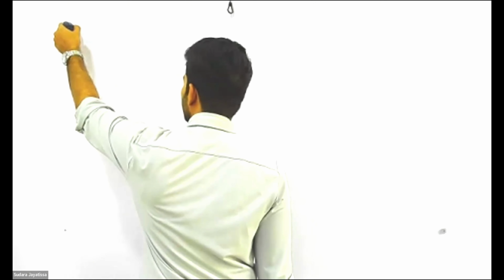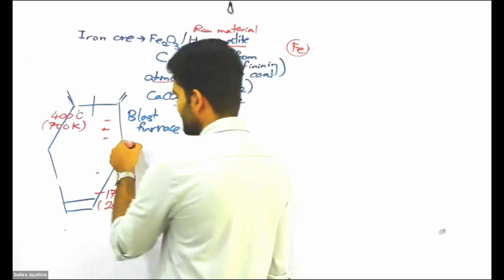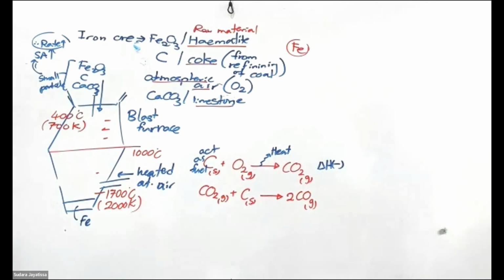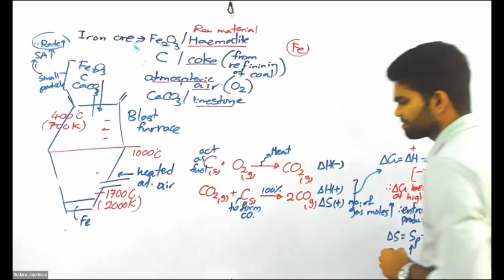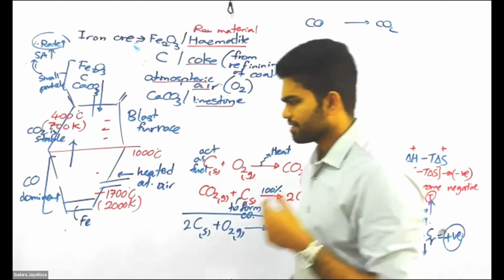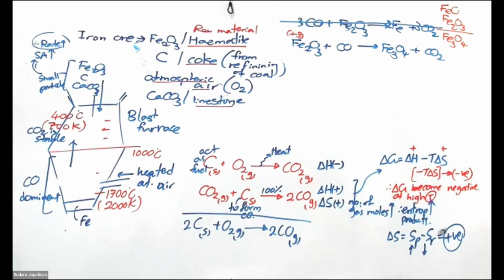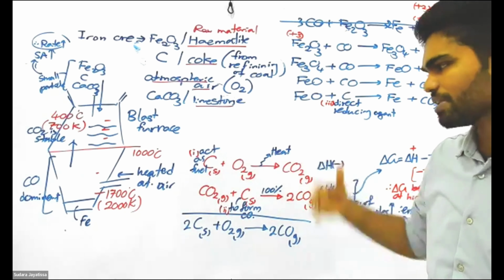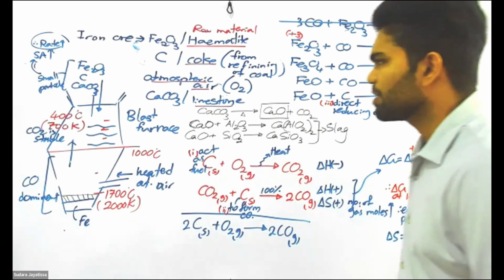Iron Extraction (Complete explanation in 30 minutes)|| Industrial Chemistry Unit14 || English Medium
In this video, we break down the industrial application of chemical theories from your previous units. We cover the entire manufacturing process using clear, step-by-step diagrams.

What you will learn in this lesson:
📌Raw Materials: Exactly what ingredients are needed to start the process.
📌Chemical Equations: Balanced equations and reaction mechanisms you must know for exams.
📌Industrial Conditions: The exact temperature, pressure, and catalysts required to maximize yield.
📌Theory Application: How concepts from previous chapters apply directly to this industrial process.

Perfect for Advanced Level (A/L) Chemistry students looking to master their industrial chemistry unit and ace their upcoming exams!